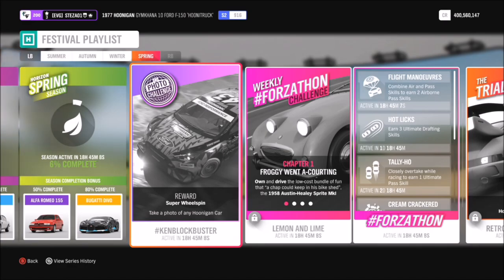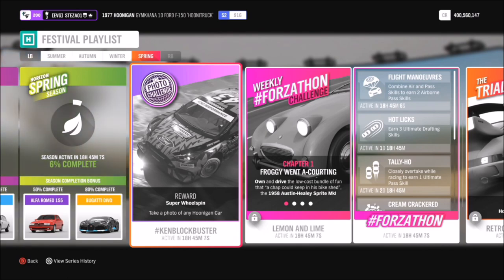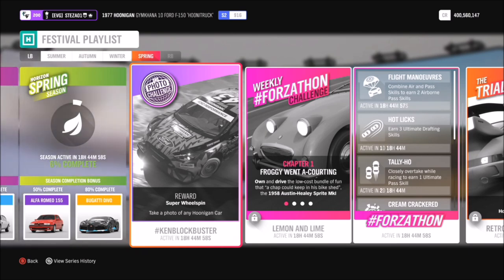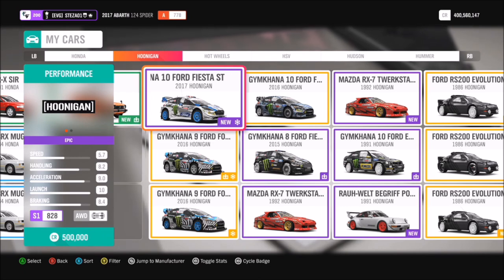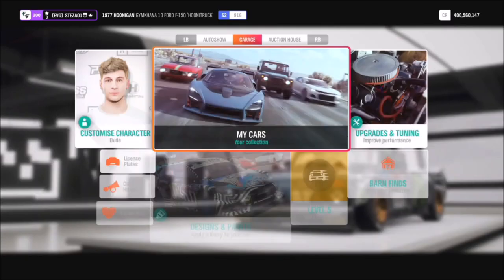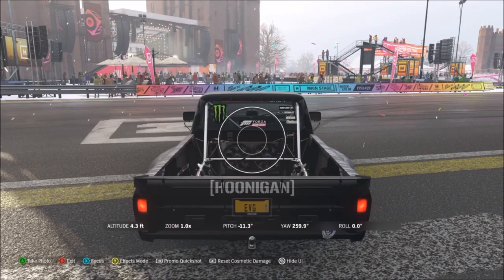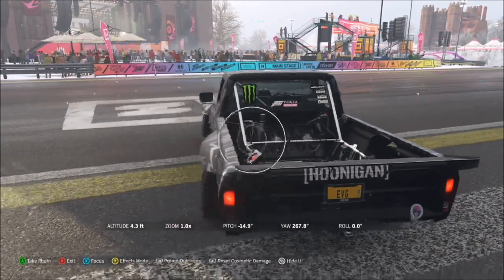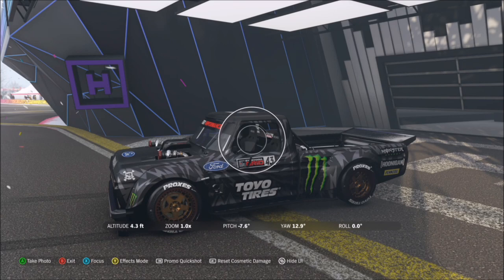Forza Horizon 4 - Photo Challenge Guide Week 28 - KENBLOCKBUSTER Hoonigan Car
This weeks photo challenge is super easy, and it just wants you to take a photo of any hoonigan car!